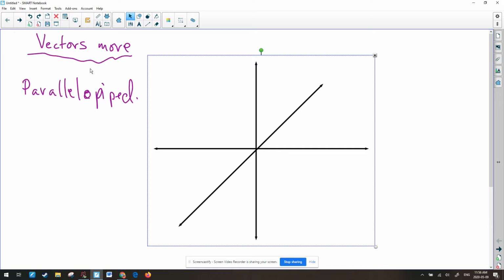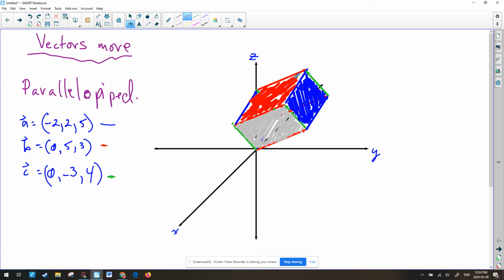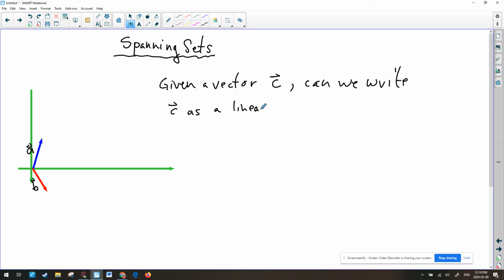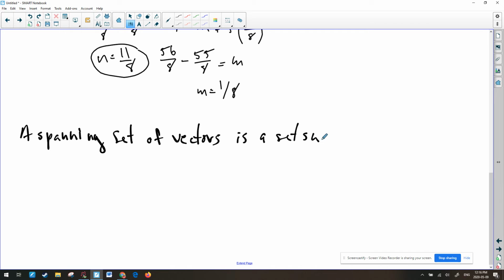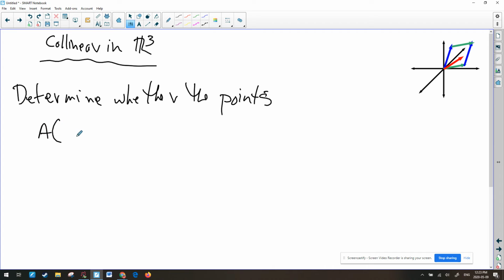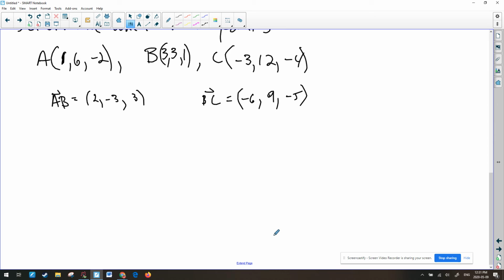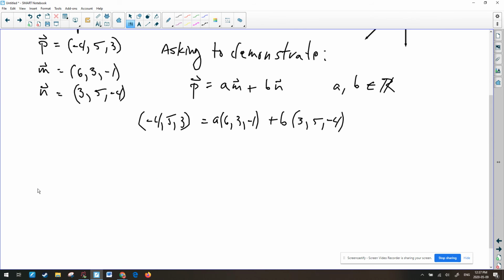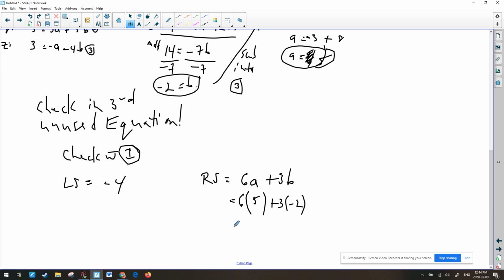MCV4U Vectors day 5